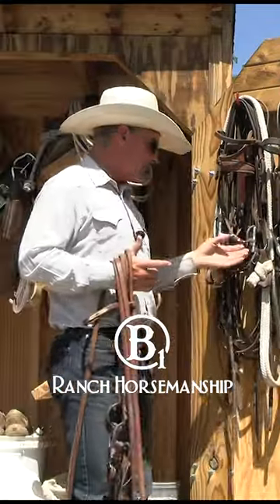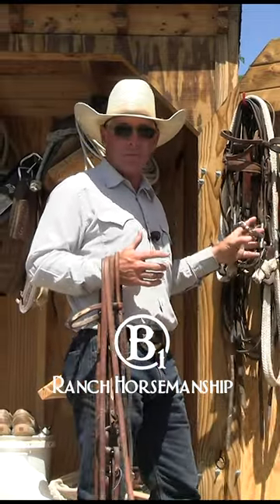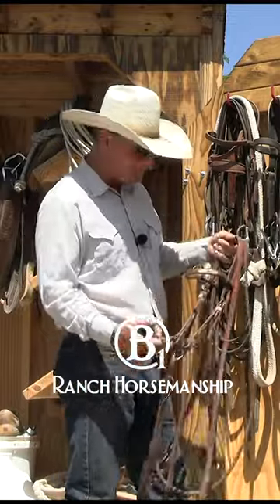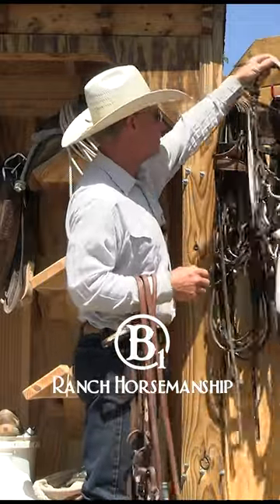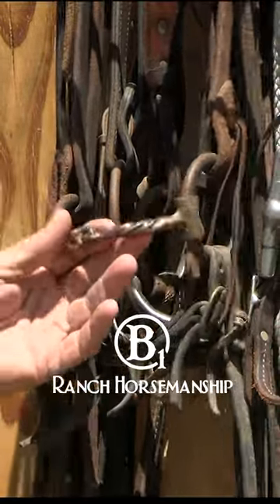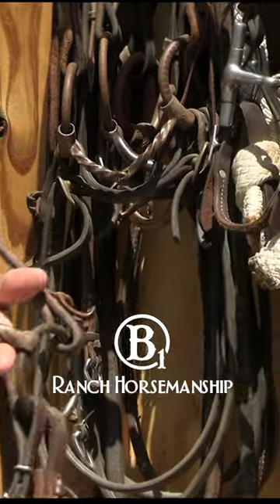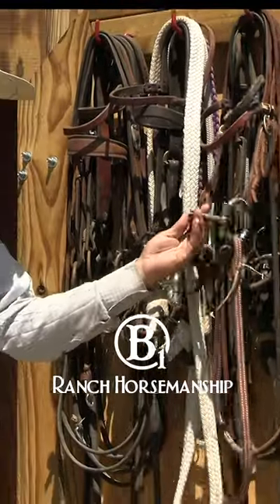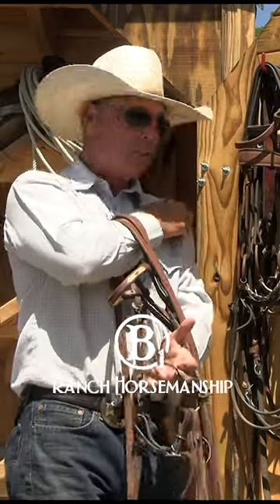Bits : How and When To Use Them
When to use a twisted wire snaffle.